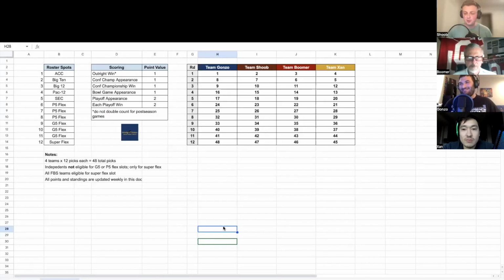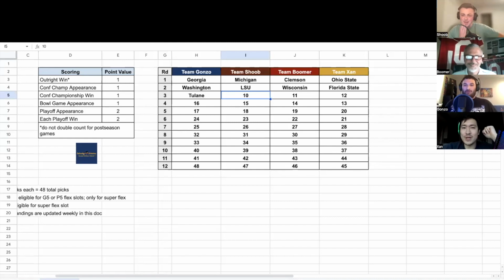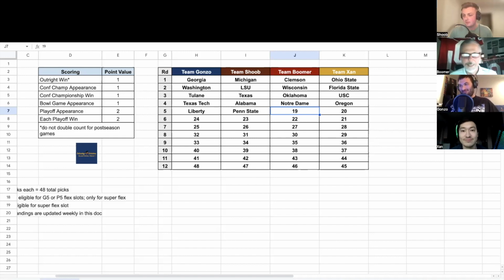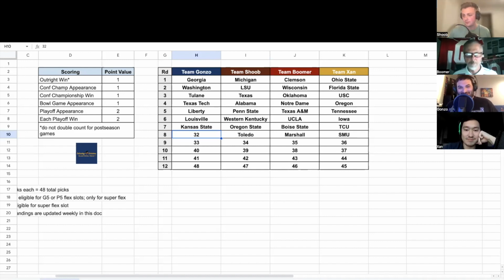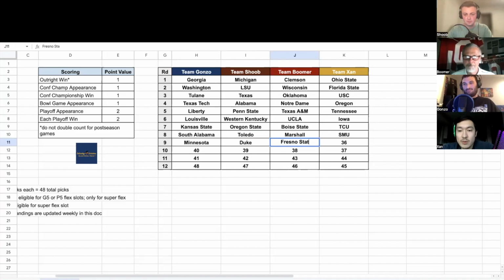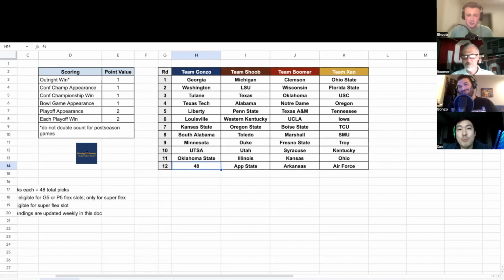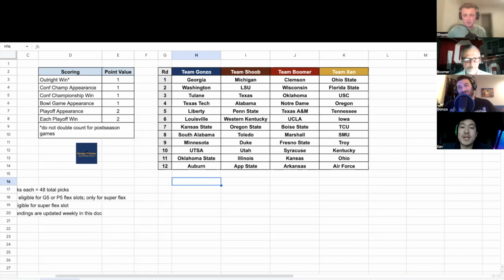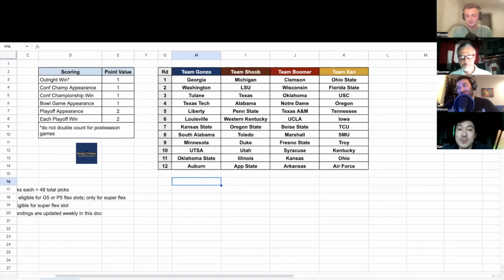College Football Fantasy Team Draft! (2023)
Xan, Shoob, and Gonzo of the Saturday Scholars present the 2nd annual CFB Fantasy Team Draft! Our guest Uncle Boomer (Steve) joins us to draft for this season-long fantasy competition between the 4 of us. Shoutout to the Cover 3 Podcast for this idea and inspiration to host our own version of a college football fantasy team draft.

Comment your thoughts and opinions for how this team draft played out! Who has the best/worst team??

0:00 Intro
0:41 Roster Layout & Scoring System
2:40 Draft
49:39 Post-draft Analysis
1:05:03 Outro